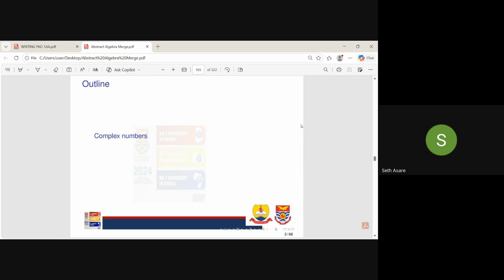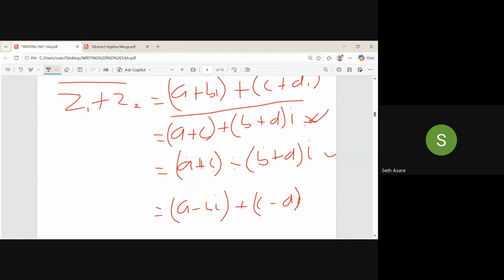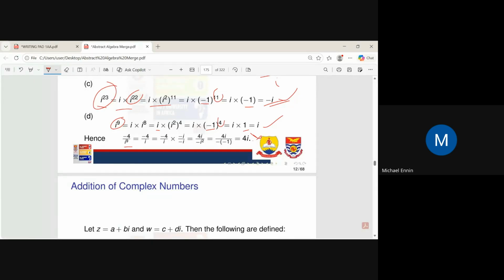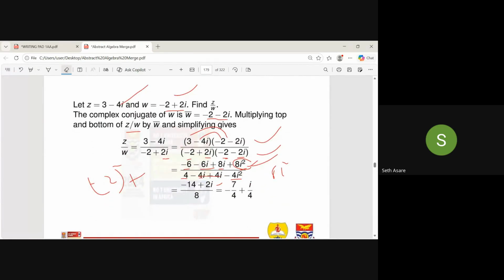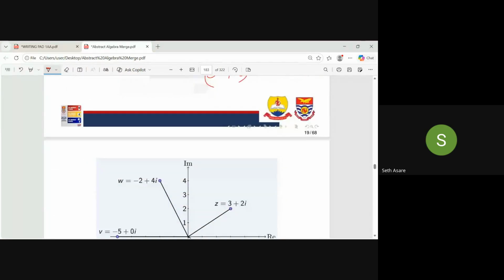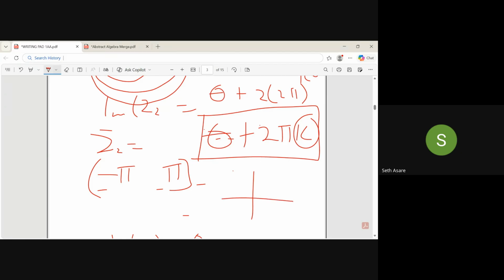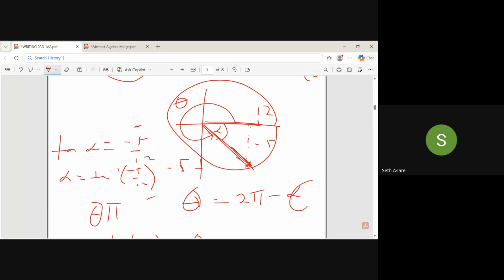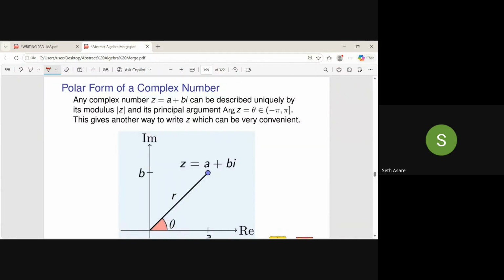MAT201D INTRODUCTION TO ABSTRACT ALGEBRA WEEK 3 LECTURE